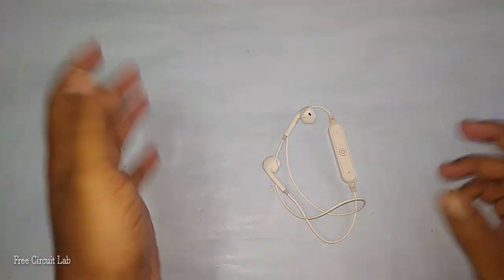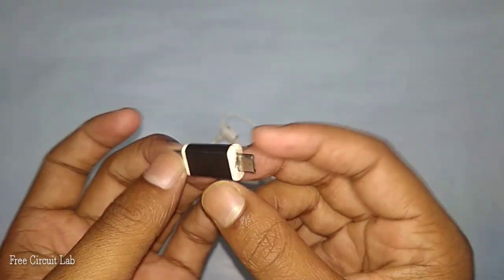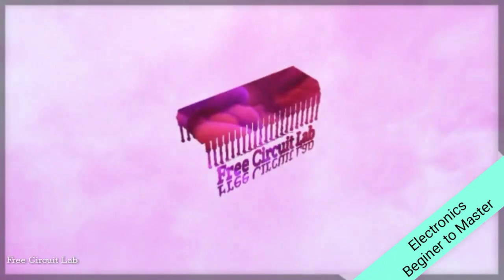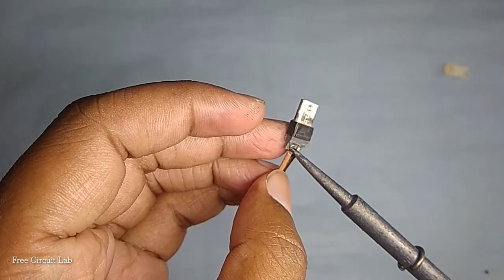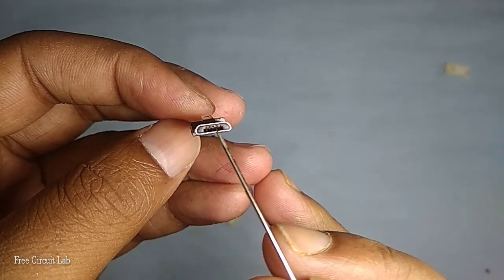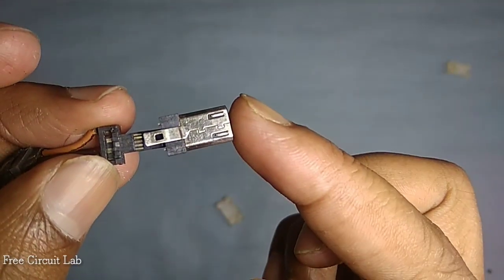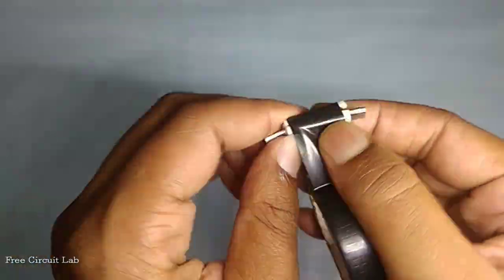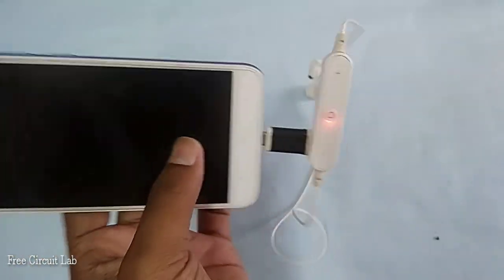Make OTG charger for Bluetooth headset | charge your headphones directly from your phone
in this video I have made an otg connector to charge your Bluetooth headset directly from phone
click fclab or freecircuitlab for other videos in Hindi.